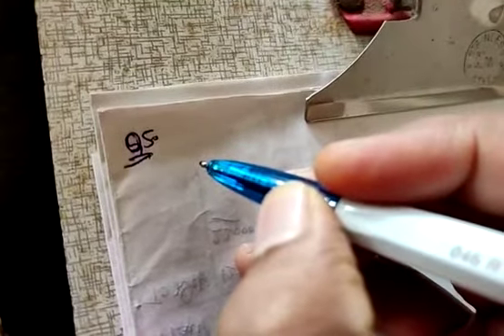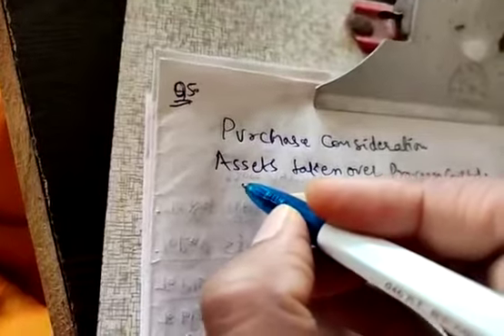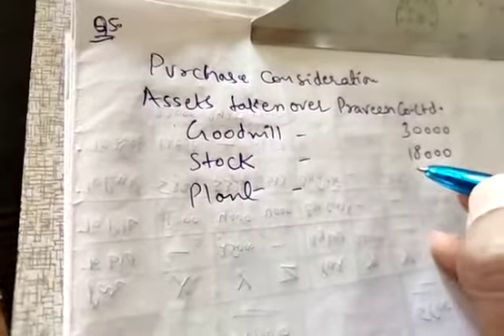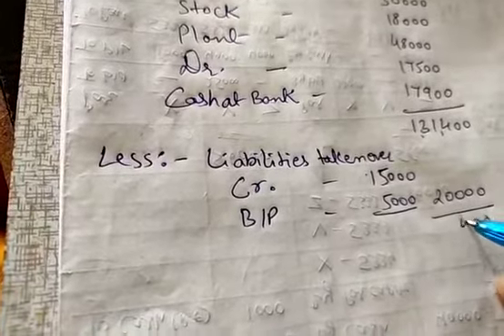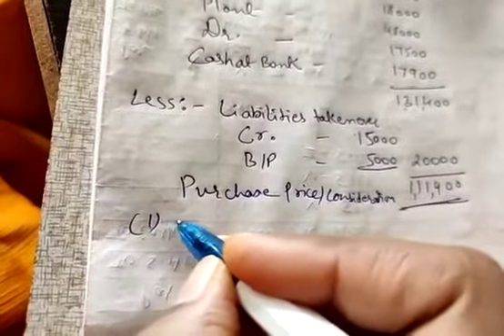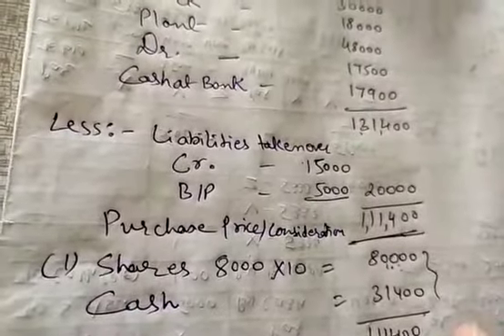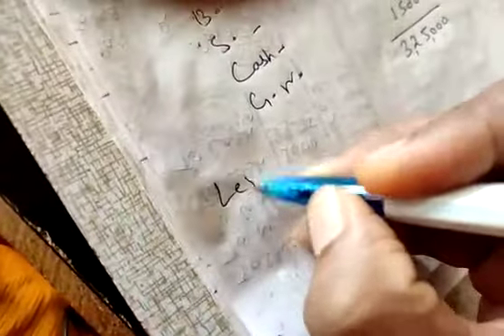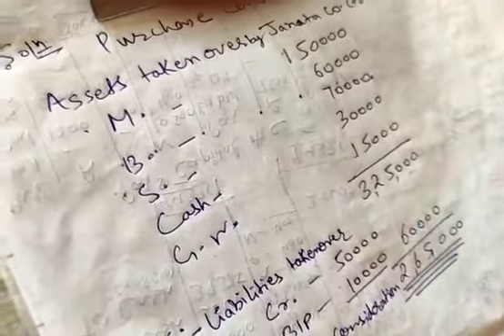Financial Accounting, BCom I Sem, Class 16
Prof. Anwesha S N